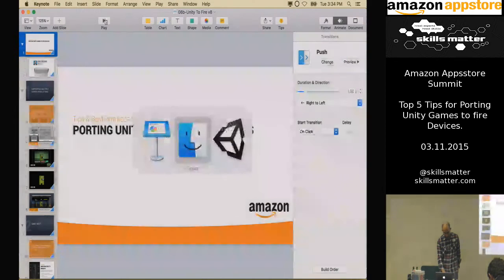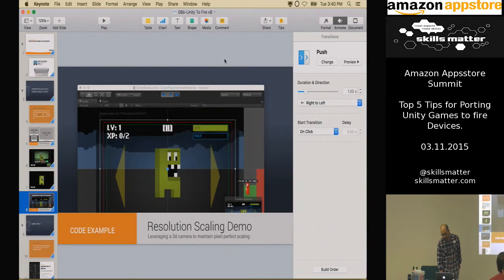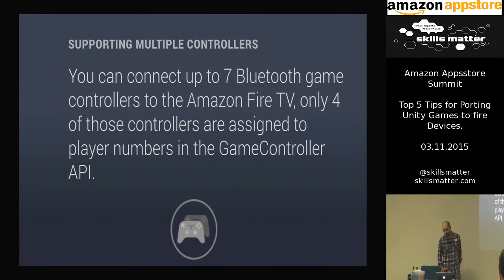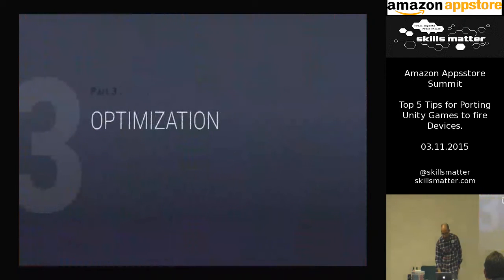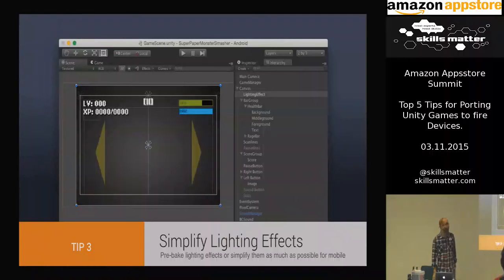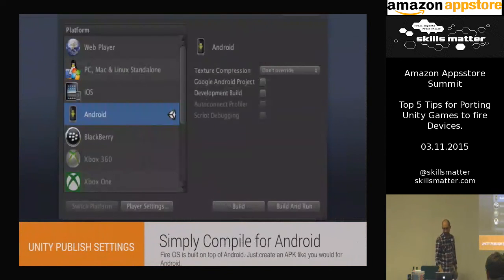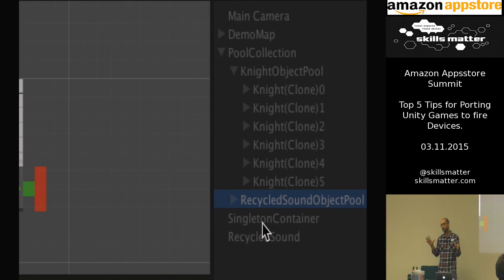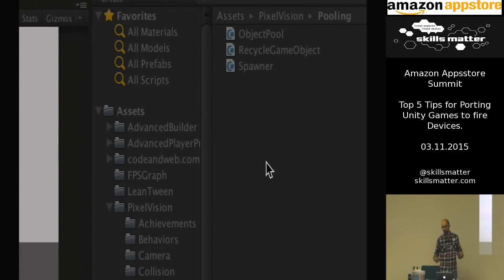Top 5 Tips for Porting Unity Games to Fire Devices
In this talk we'll cover the five main tips you'll want to know when porting a Unity game over to Fire TV, Fire Tablet and Fire phone. Through code examples we'll demo how to support multiple resolutions for pixel perfect Orthographic and Perspective Cameras, abstracting player input to support keyboard, controller and touch, as well as optimization tips for C# to get the best performance possible. We'll also show off how to deploy to our devices and incorporate Amazon's own services into your Unity game to help integrate with Fire OS. To help you get started we'll also be sharing all the code examples from the talk. You'll walk away ready to publishing your Unity game to the Amazon Appstore and expand your game's potential user base.